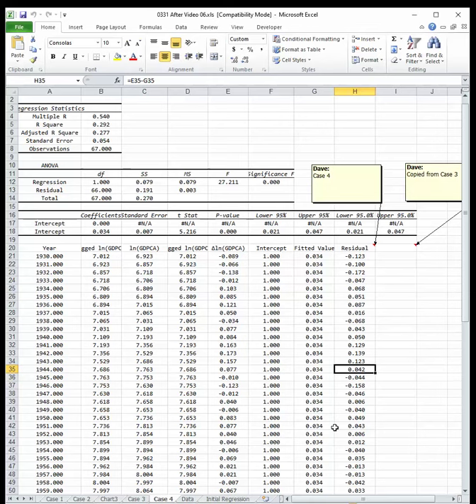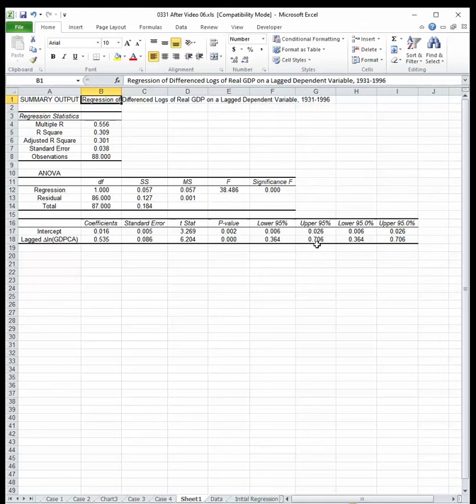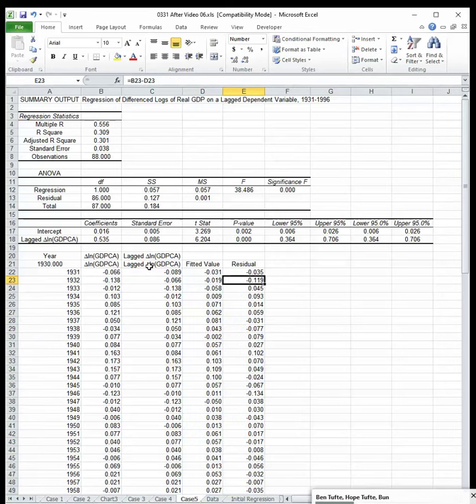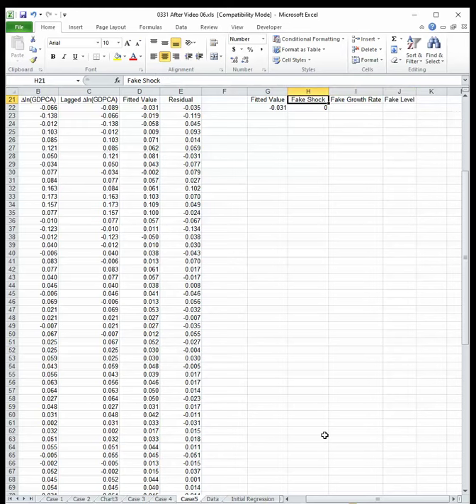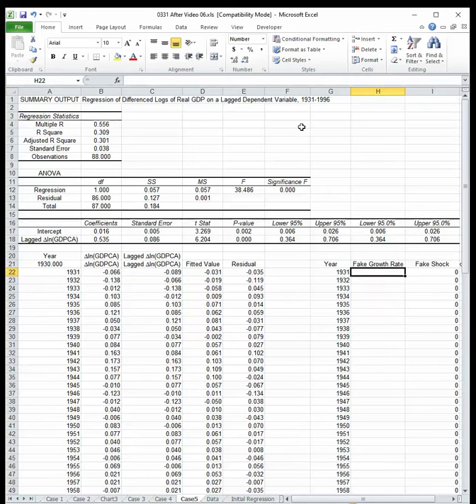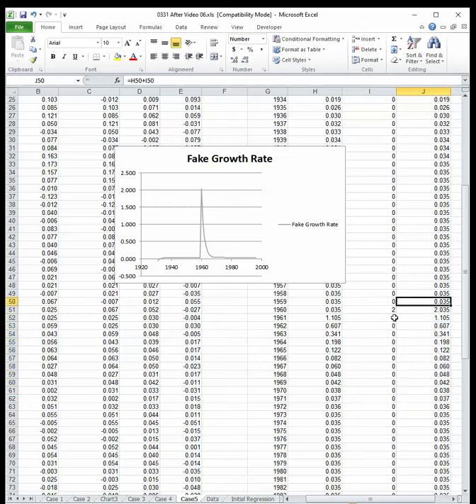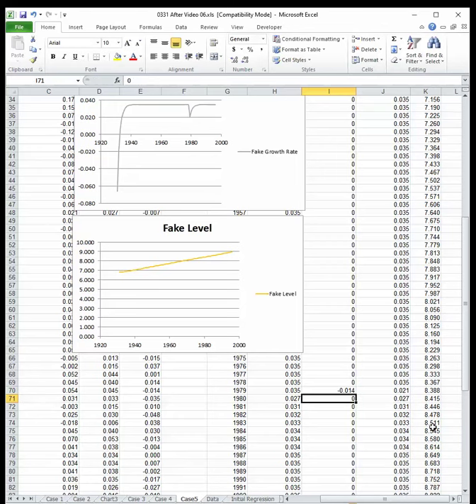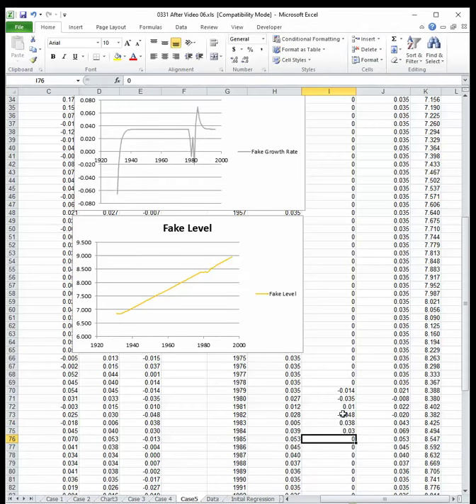E3020 Video 09, Case 5, An AR1 Model in Growth Rates